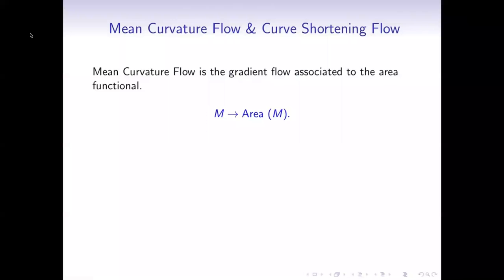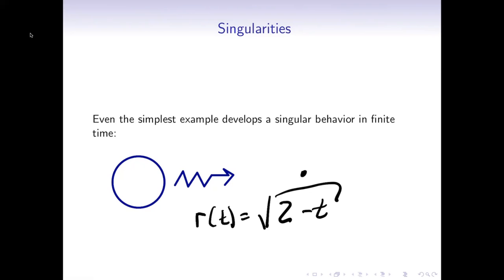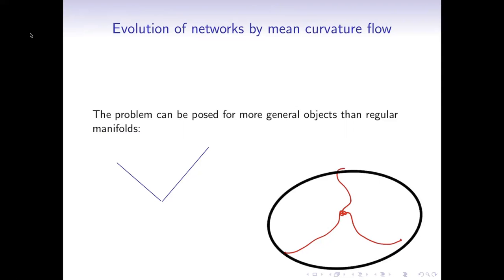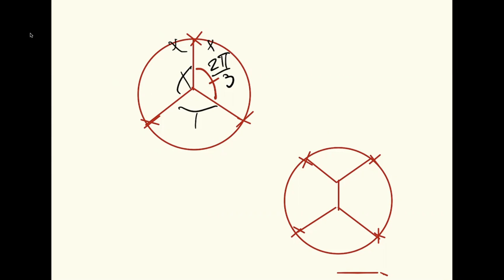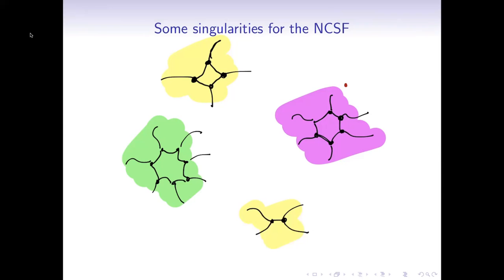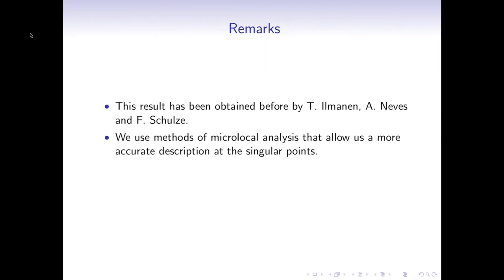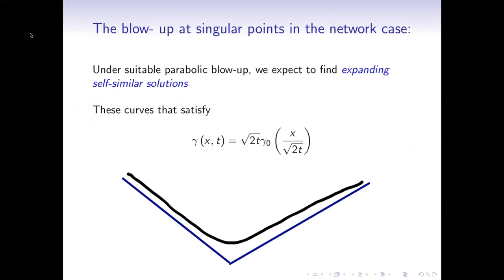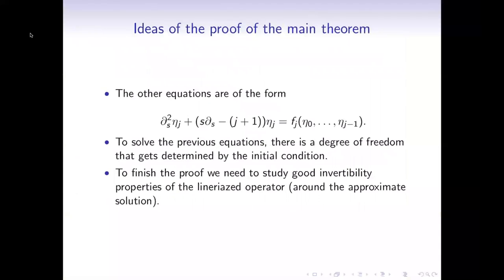MCA 2021 - Short-time existence for the network flow - Mariel Saez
Mariel Saez - Pontificia Universidad Católica de Chile, Chile

MCA 2021 - Day 1 - Diverse Aspects of Elliptic PDEs and Related Problems